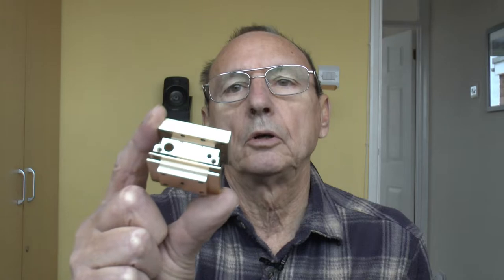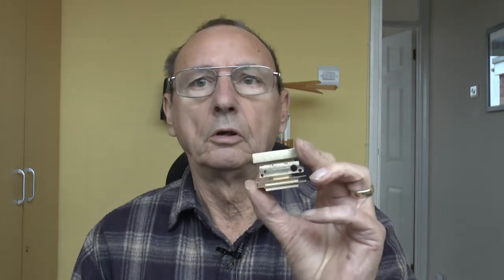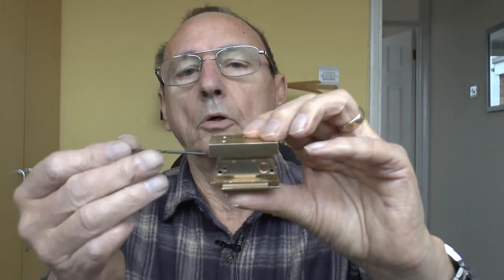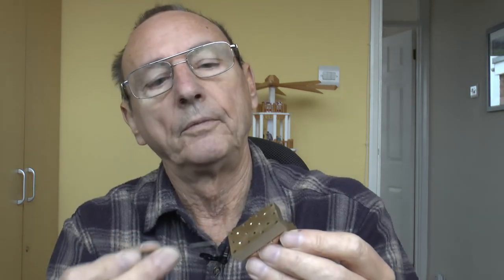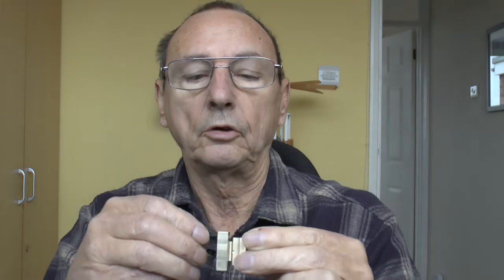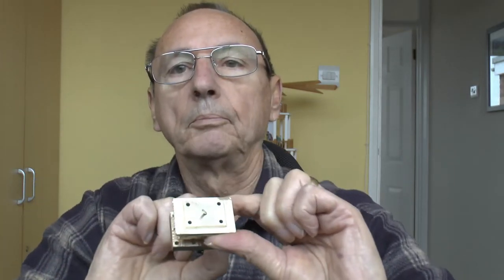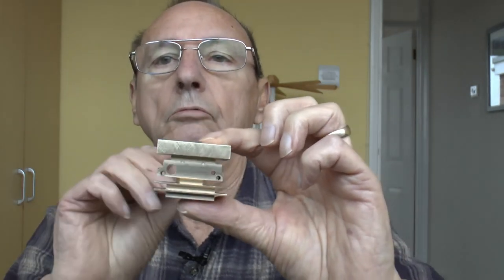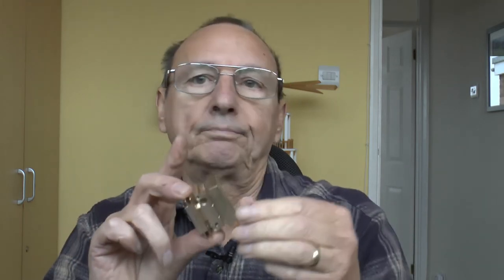6 Input Multi Material Hot End Part5 - New Brass Combining Block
Just a quick update about the latest design combining block that I've made.